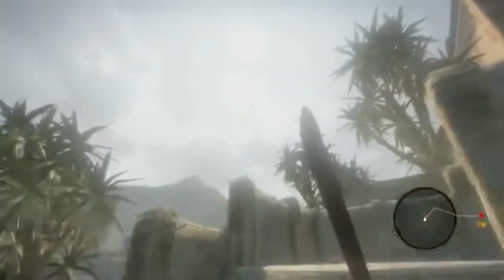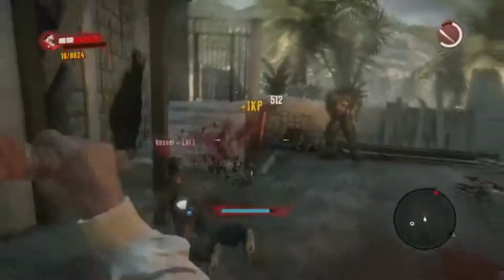Dead Island Review ( Xbox 360 / PS3 / PC) by realchris1Returns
This is for sure worth 40 bucks,it's alot of fun and there is replay value, so if you see this one, grab it.